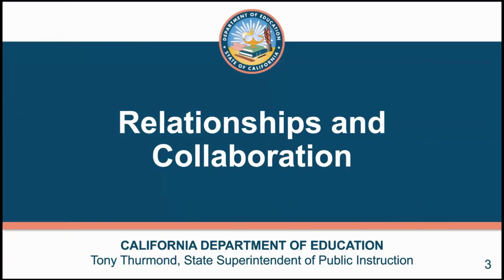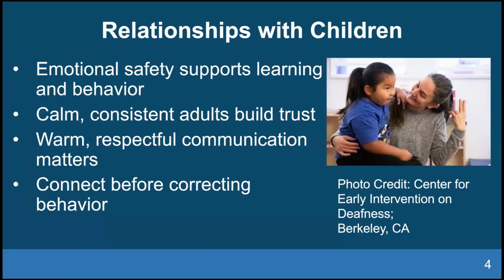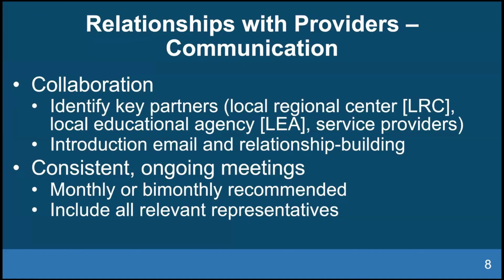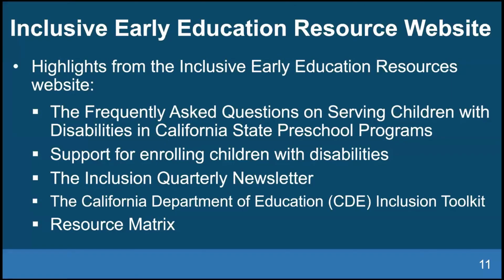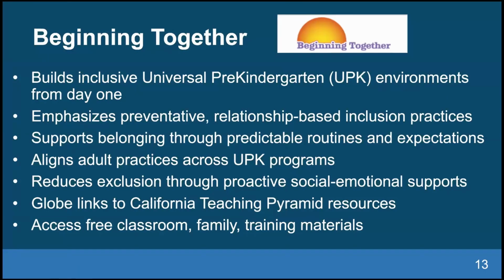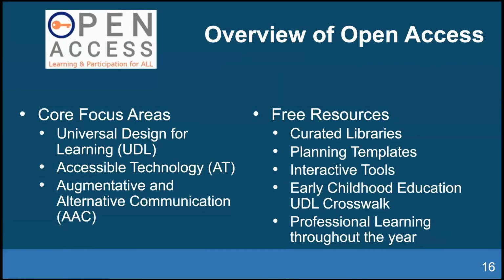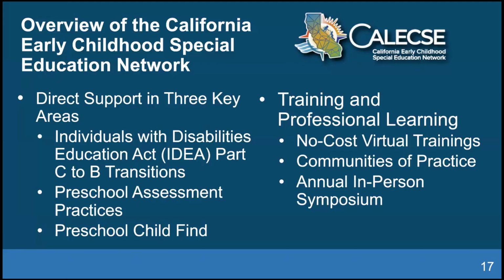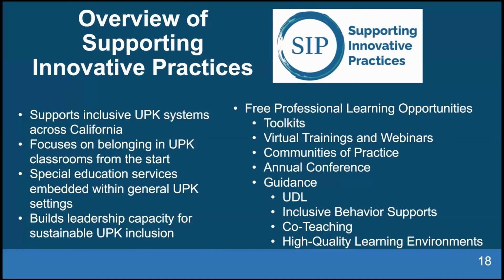Best Practices for Inclusion: Setting the Stage for Successful Learning Environments Part III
The third in a three-part series of best practices for inclusion, the recording serves to help early learning programs discover practical strategies for building inclusive early learning environments.